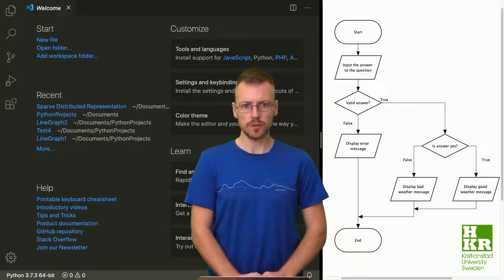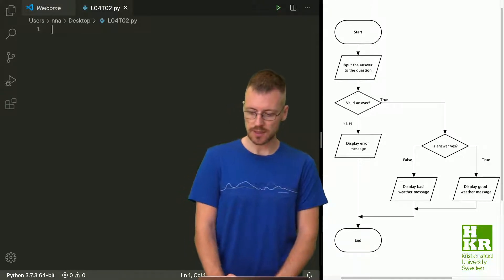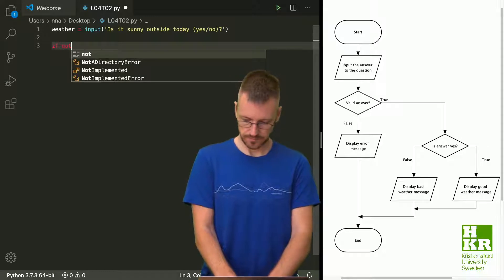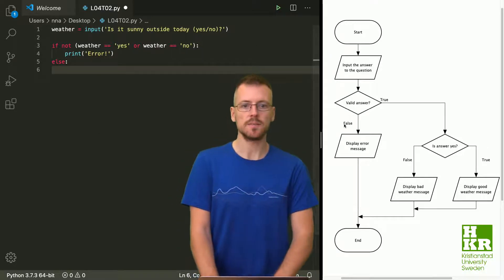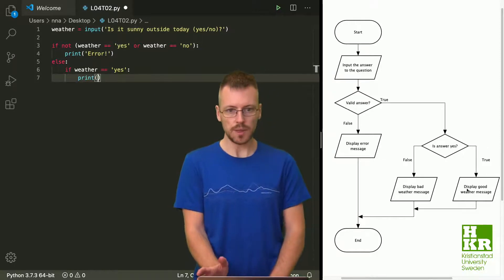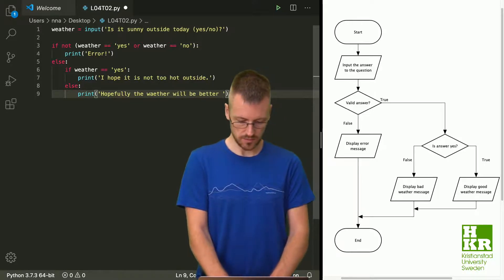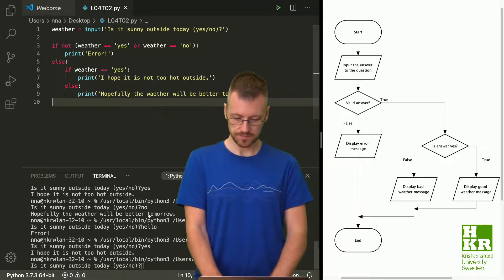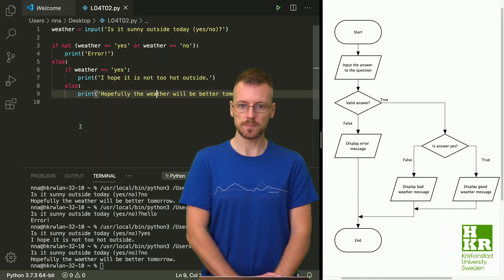Lecture 4 - Task 2